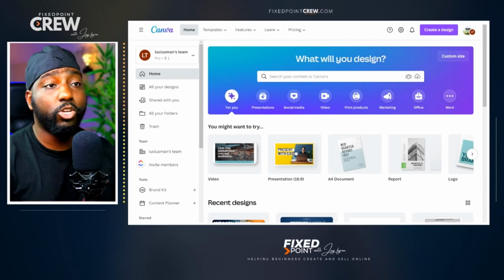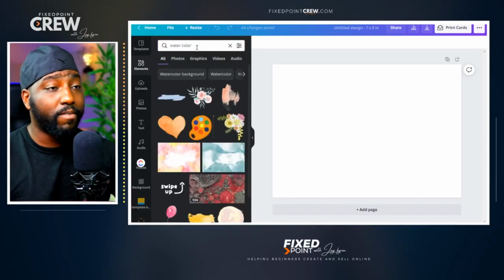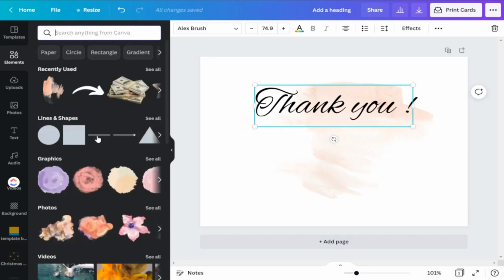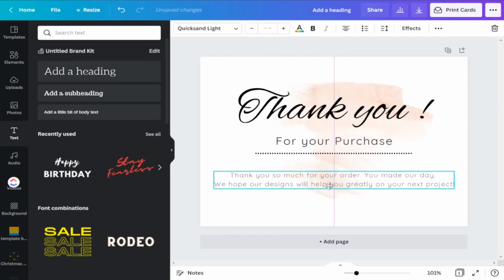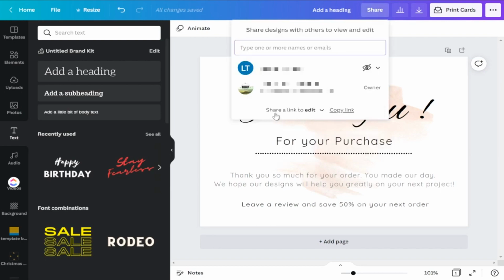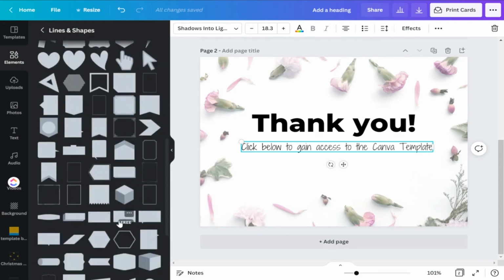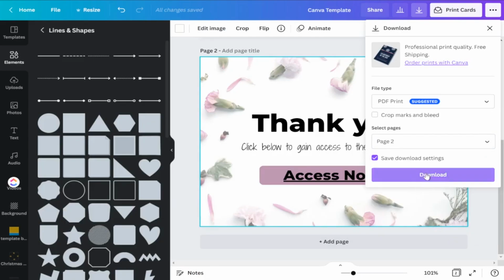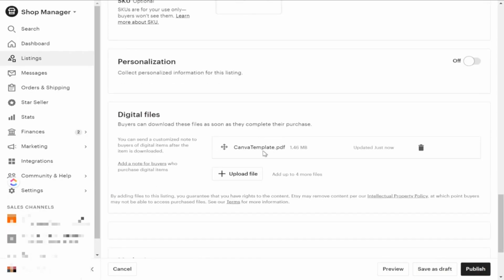How Hard is it to Make and Sell Canva Templates? | COMPLETE Step by Step Passive Income on Etsy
Want to learn how to Create Canva Templates to Sell on Etsy and start making Passive Income? This Complete Step by Step guide will show you have to Make Canva Templates that you can sell as a digital product on Etsy!

Learn my exact steps of how I make Canva Templates to sell on my Etsy Shop. I show you how to create these Canva Templates from scratch, how to create a sharable Canva Template Link, and how to create a PDF to send to your customer on Etsy. Follow this Complete guide selling Digital Products on Etsy using Canva Templates.

Resources that I use to Make Money Online!

 If you want to learn more about how to Create the Best digital products to sell on Etsy as a beginner, then check out my other helpful of finding digital products that actually sell on Etsy. You can do this!

⌚Time Stamps⌚
00:00 Intro